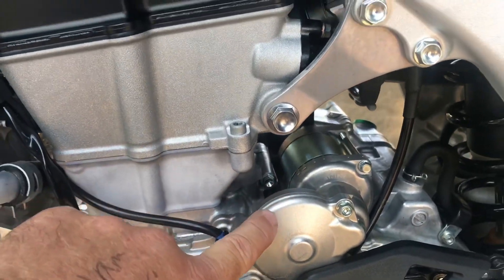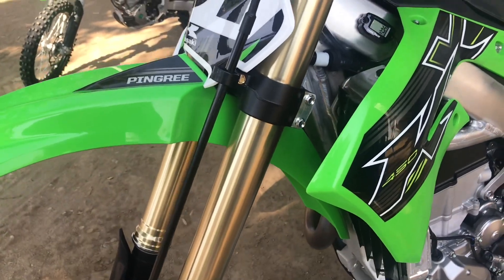UPDATED 2019 KX450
We talk with Ping and Kawasaki on the fully updated KX450.